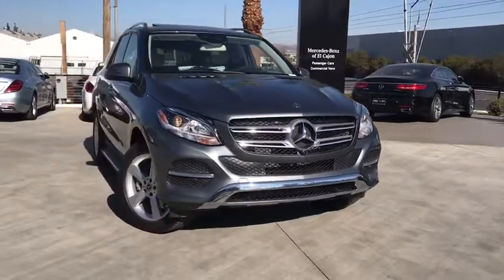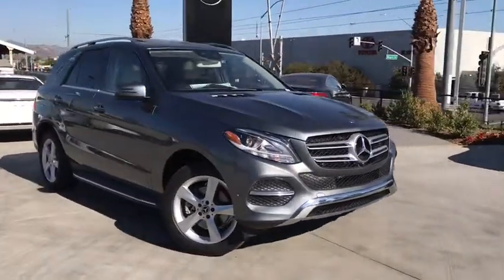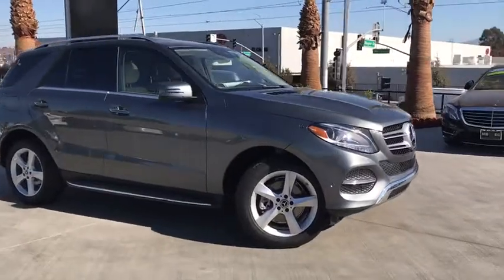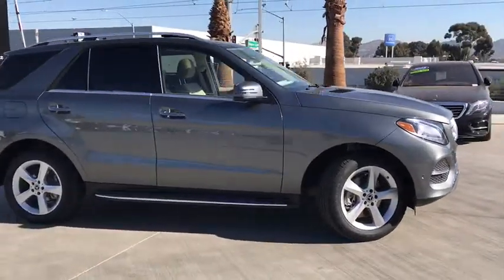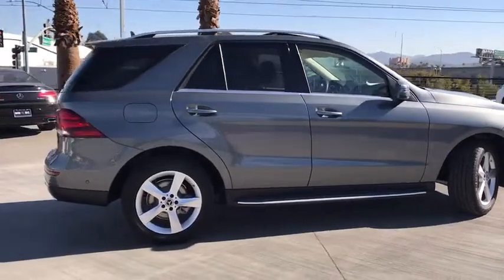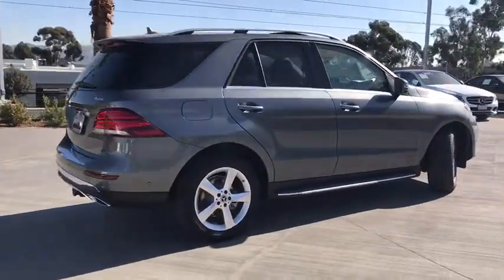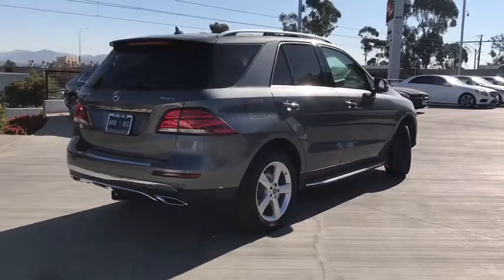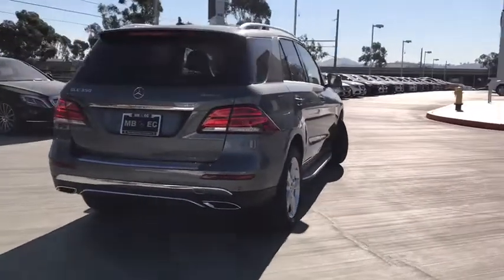2018 Mercedes-Benz GLE El Cajon, CA 80469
2018 Mercedes-Benz GLE
2018 Mercedes-Benz GLE GLE 350 - Stock#: 80469 - VIN#: 4JGDA5HB5JB037211

2018 GLE350W4